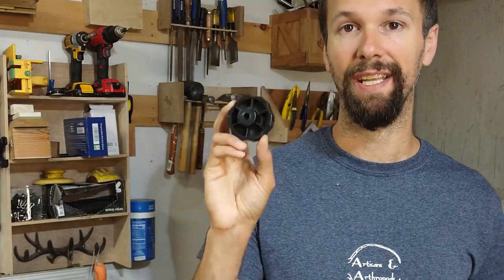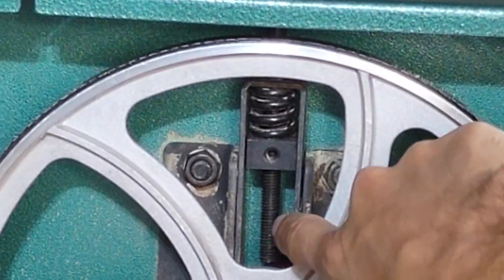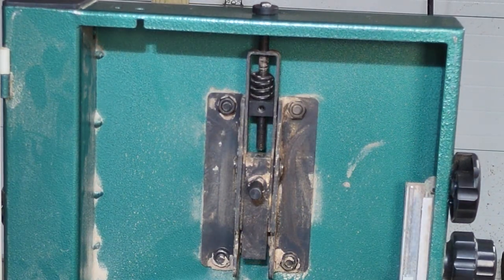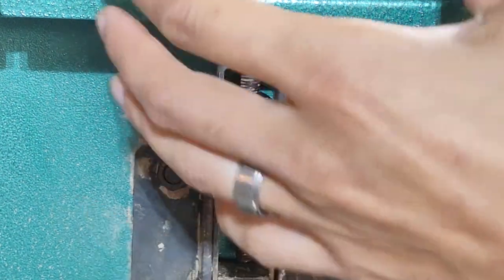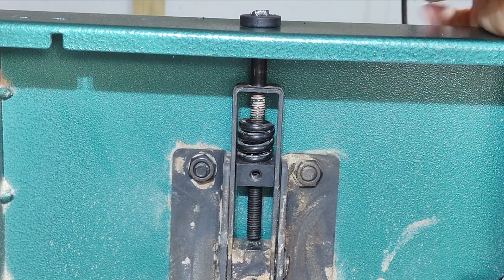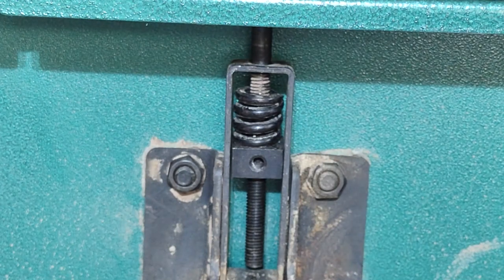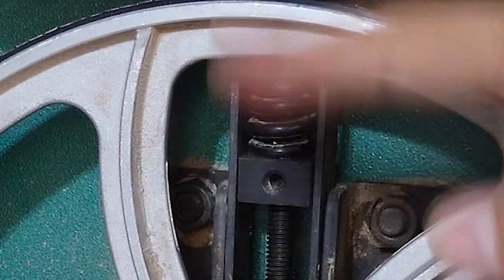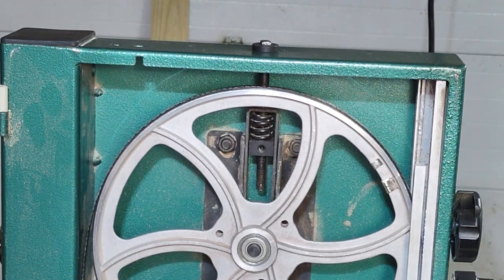Can't Believe HOW This Bandsaw Broke...Vlog 2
So the bandsaw is out of commission for a very silly reason.  The tensioner knob seems to have popped off of the threaded rod that tightens the blade and now the blade cannot be tensioned.  In this video I'll show you what we're dealing with and why we think the design of this "knob bolt" is pretty poor.  This strikes me as a problem that many people using this machine will run into.  I ordered a new part for mine but am fearful that the same issue will happen again due to the design.  This is the second Vlog style video on the channel so let me know if you like it!

This model is the G0948